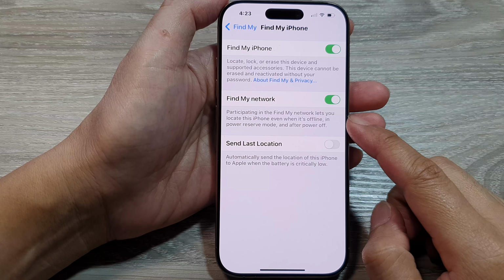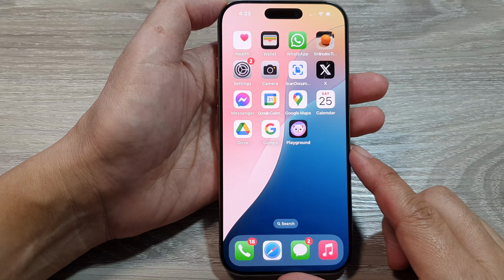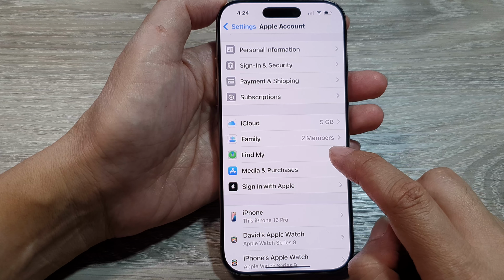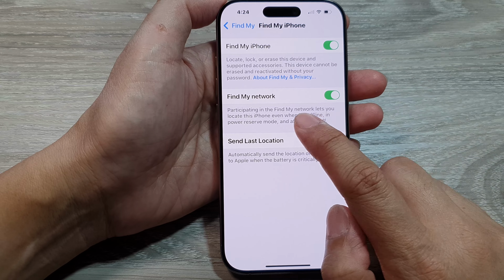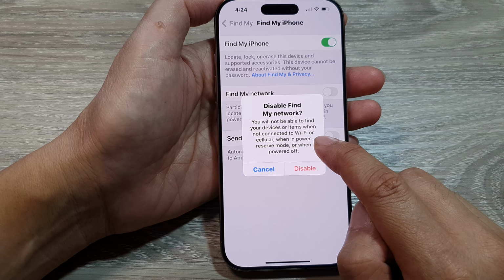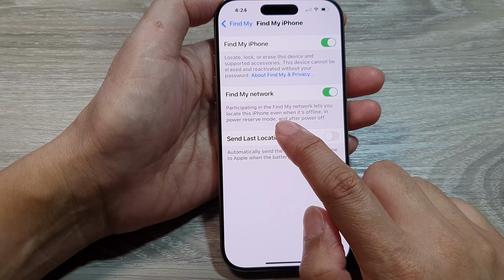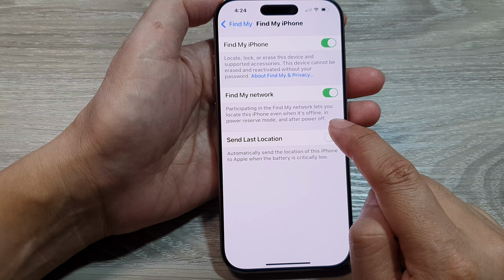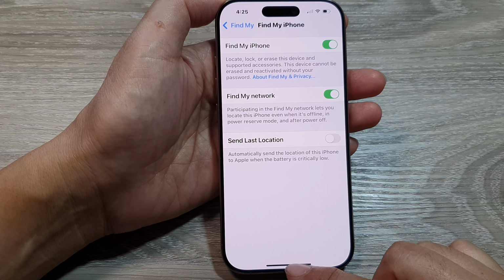🚨 How to Enable or Disable Find My Network in iPhone 16/16 Pro Max | iOS 18 Guide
Discover how to turn on or off Find My Network for Find My iPhone on your iPhone 16, iPhone 16 Pro Max, or any device running iOS 18. The Find My Network feature lets you locate your device even when it’s offline by using nearby Apple devices to relay its location. Whether you want to enable it for extra security or turn it off for privacy, this quick guide walks you through the step-by-step process in just a few minutes.